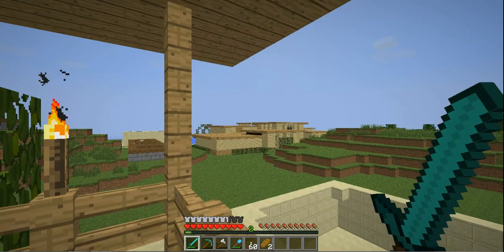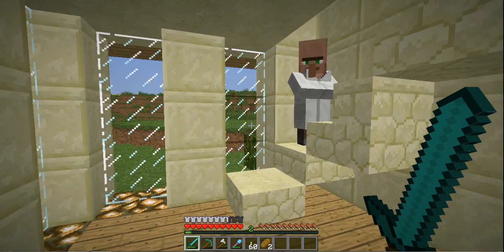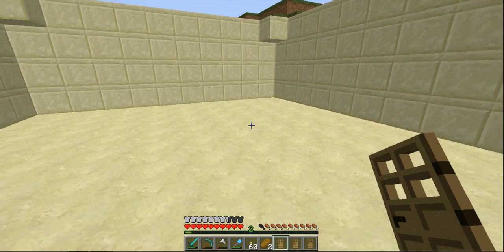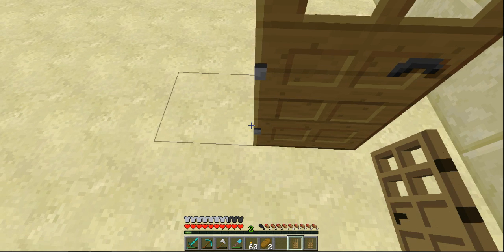SamCraft {EP.28} - Villager Breeding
I construct a villager breeding system in this episode.